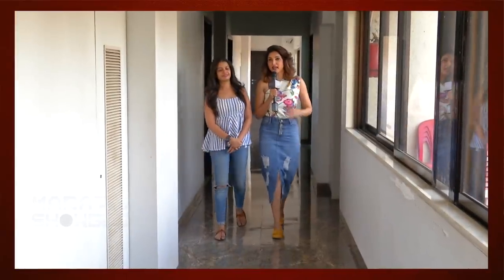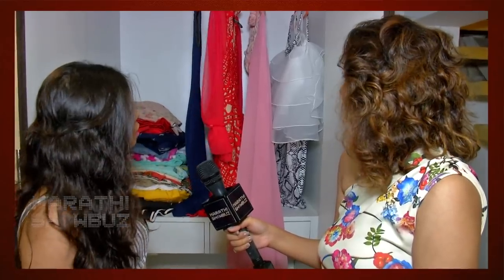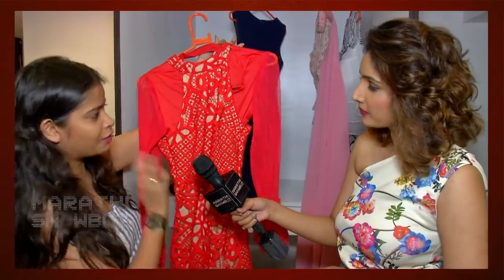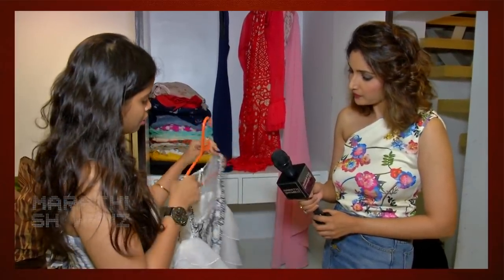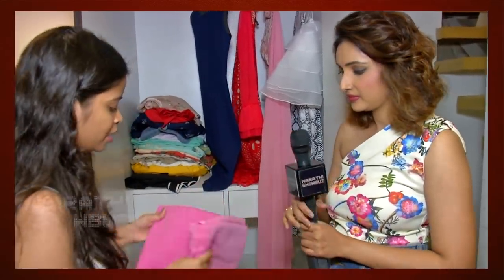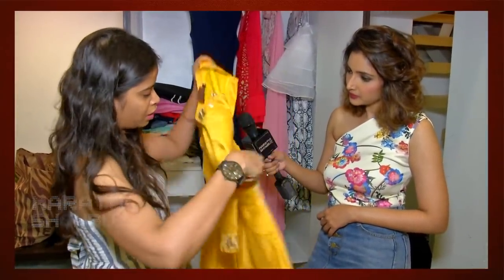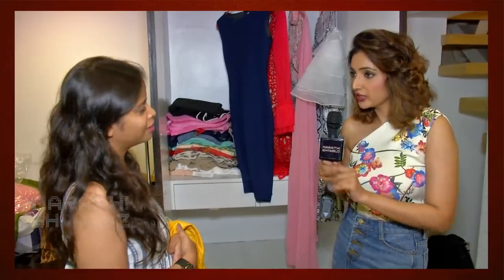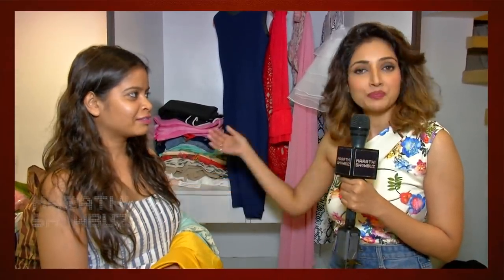Bigg Boss Marathi 2 | Rupali Bhosale's Wardrobe | Rupali Bhosale Styling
Marathi Bigg Boss Fame Actress Rupali Bhosale Shares her Wardobe with Rajshri Marathi. She Shares her styling process also. Watch this video to know more.

Reporter- Darshana Tamboli
CameraMen- Faizan Ansari
Video Editor- Omkar Ingale